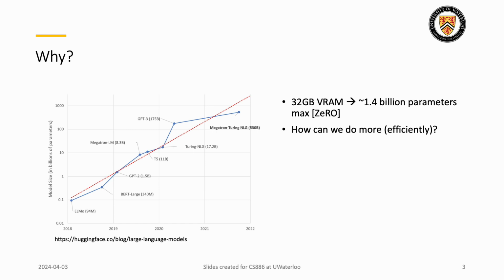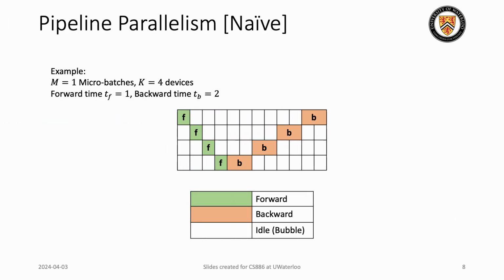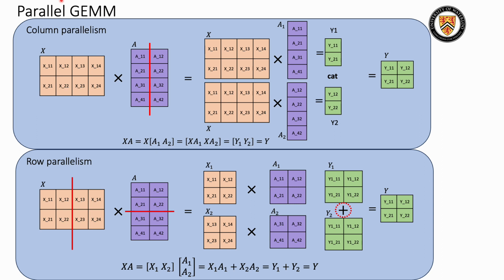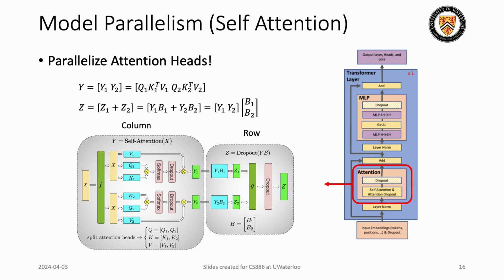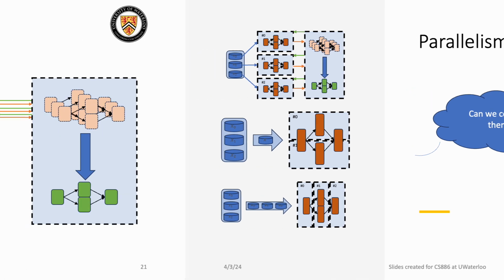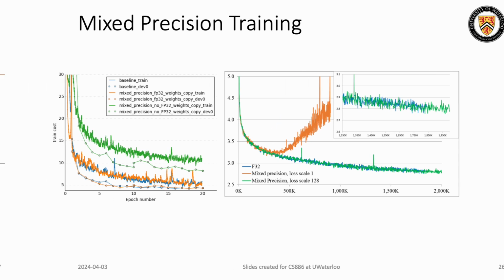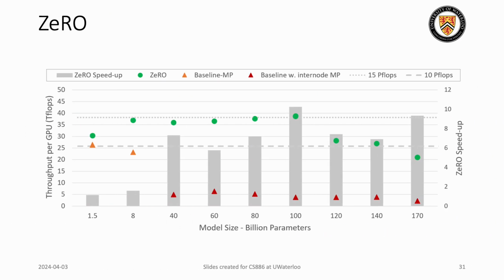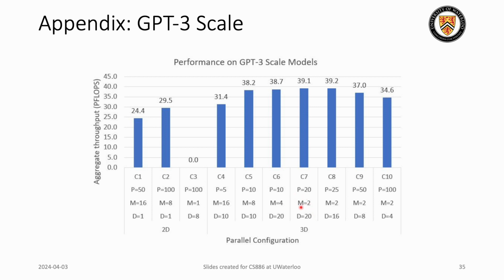Lecture 12 (Part2): Maximize GPU Utilization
Maximizing the GPU utilization for efficient and scalable training
Created for CS886 at UWaterloo